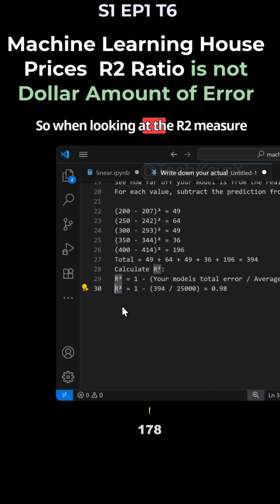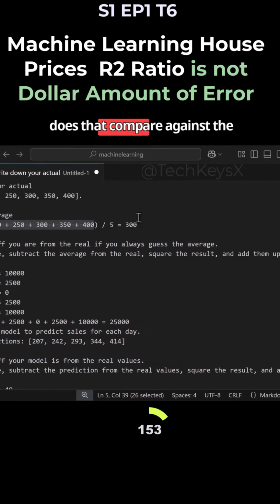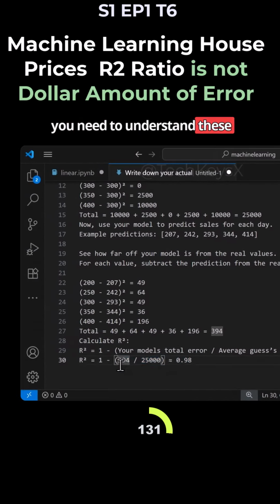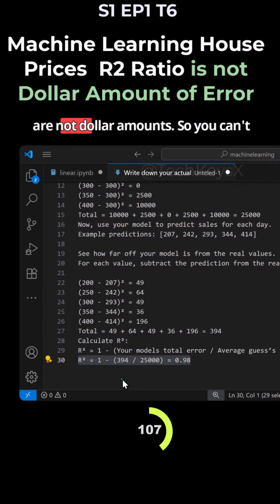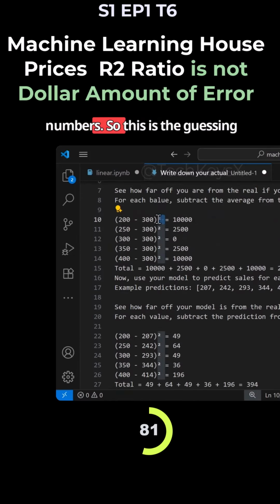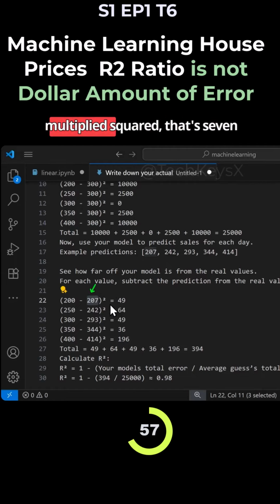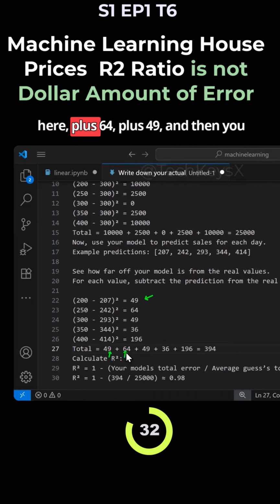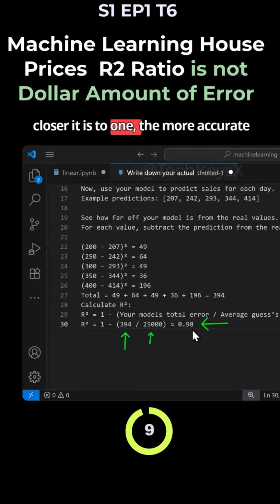S1 EP1 T6 Machine Learning House Prices R2 Ratio is not Dollar Amount of Error